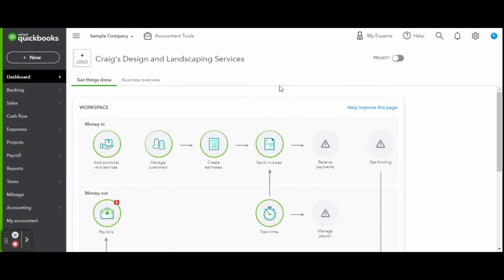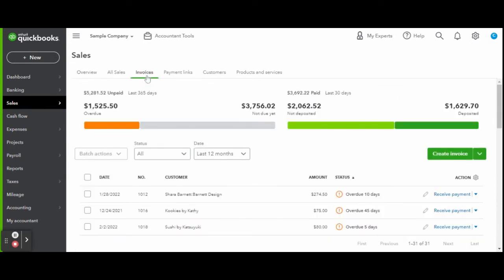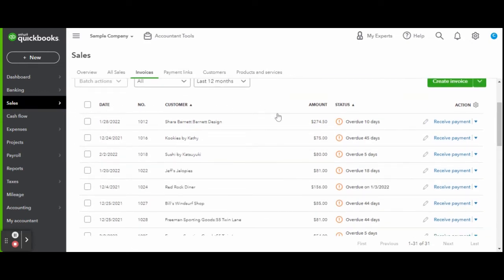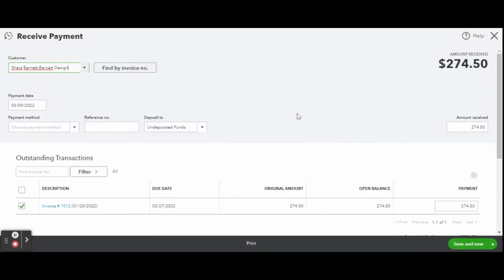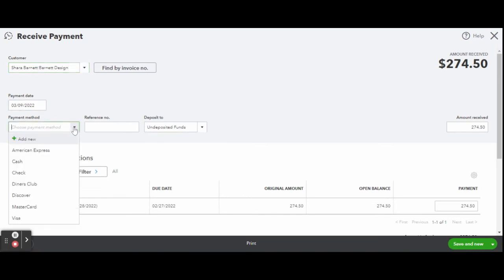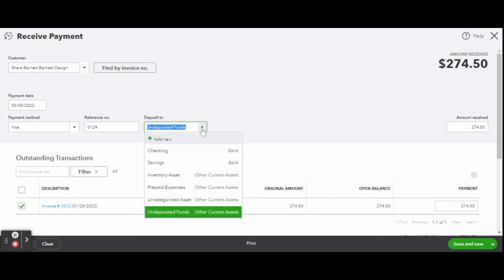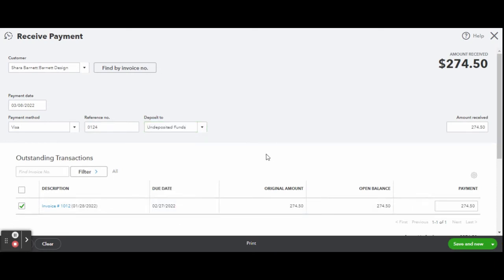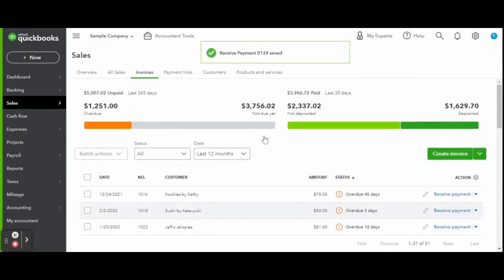How To Record Third Party Credit Card Payments In QuickBooks Online | QBO Tutorial